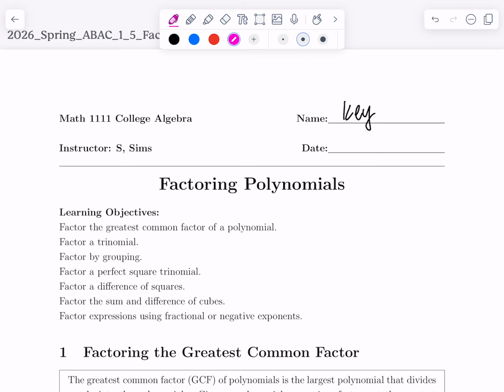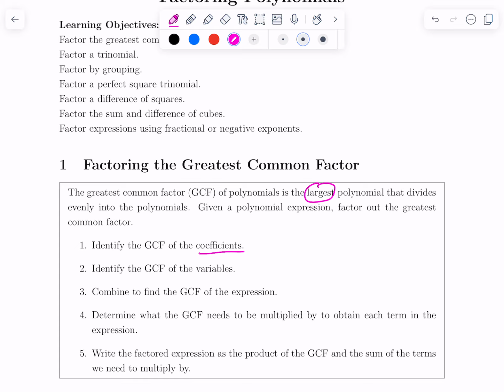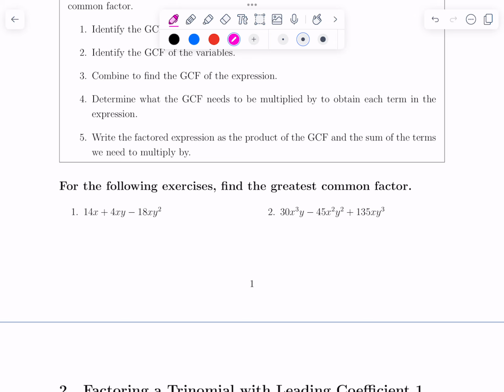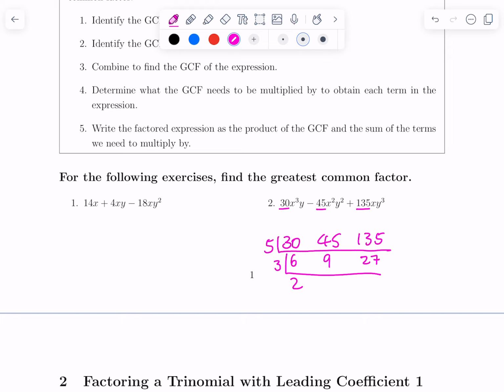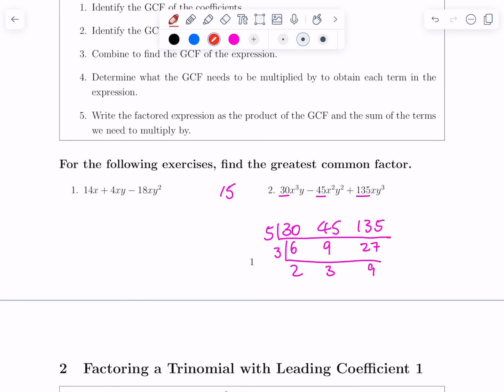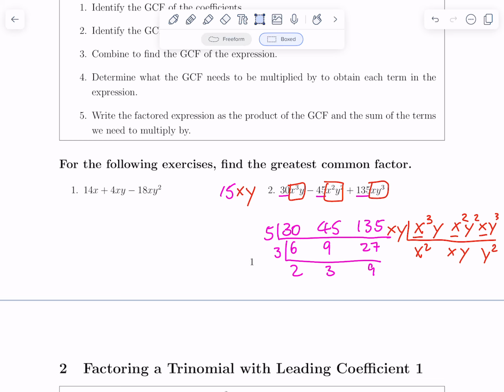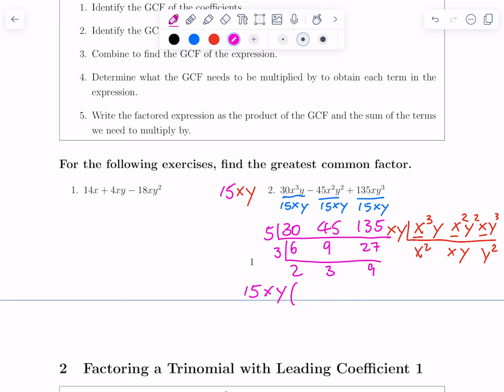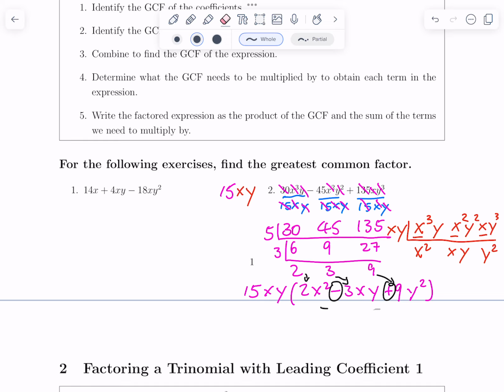1.5 Factoring Part 1